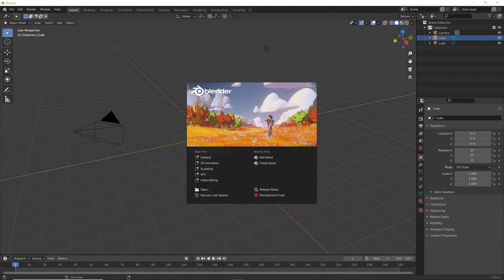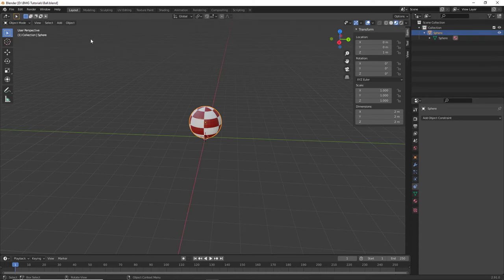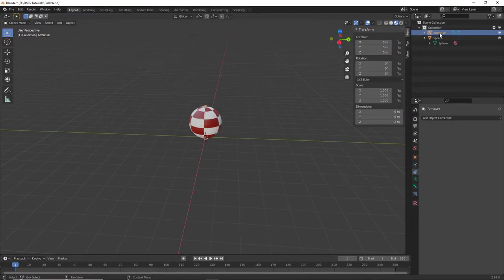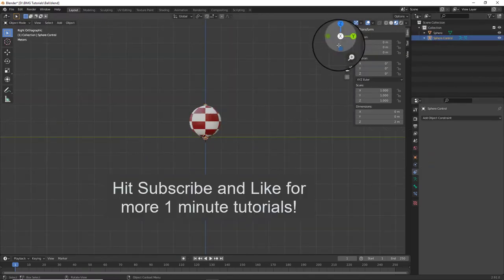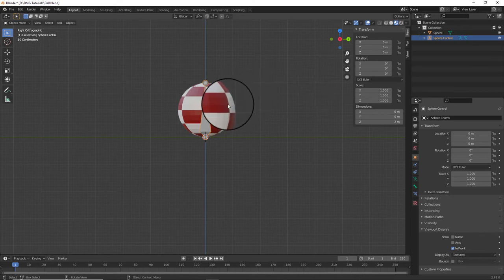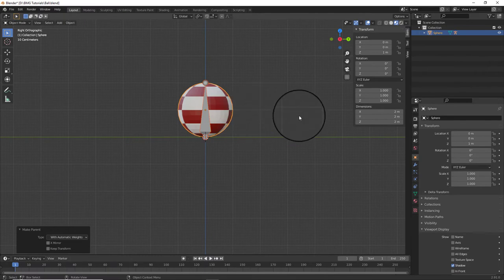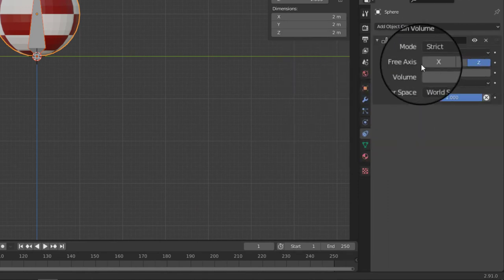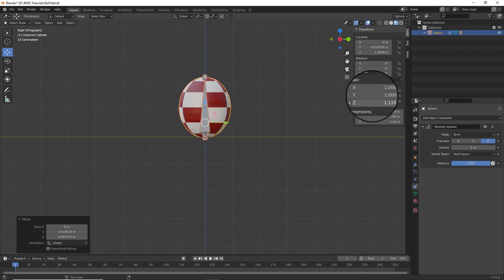Learning Blender 2.9 in 1 Minute: Add Rigging to Sphere for Squash Stretch Animation Controls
Learn Blender 2.9 in (about) 1 minute! In this short tutorial, Dr. Brian Burton demonstrates how to add an armature or begin rigging, the sphere/ball created and textured in the previous tutorials.
By adding the armature, we add controls for performing a squash/stretch animation in Blender.